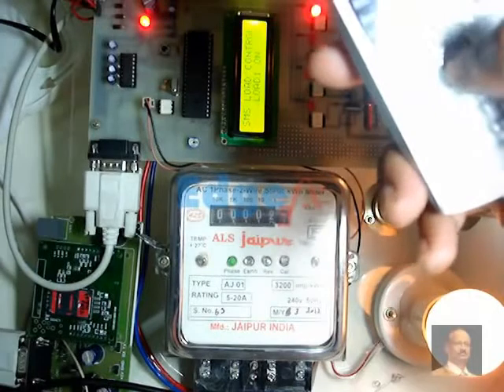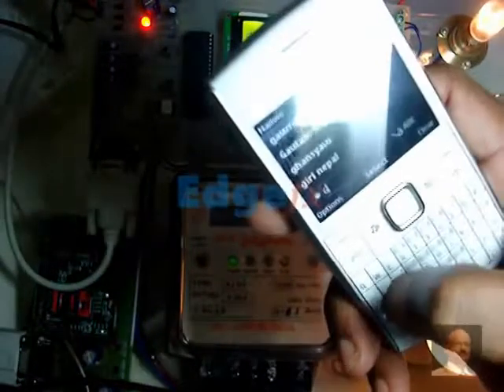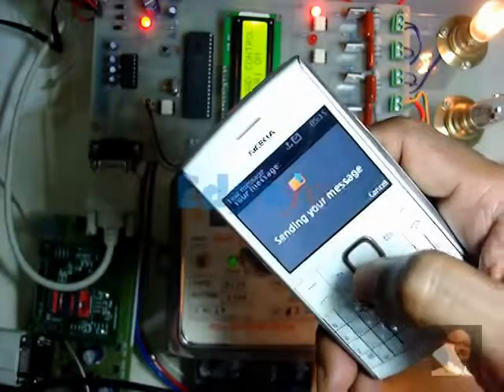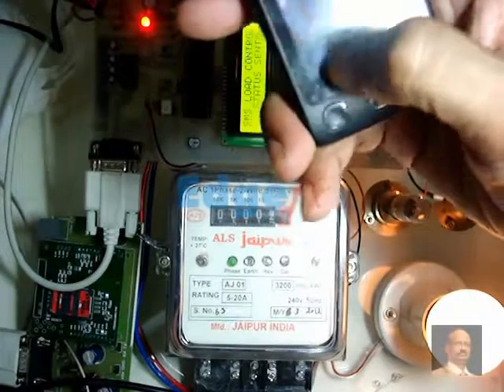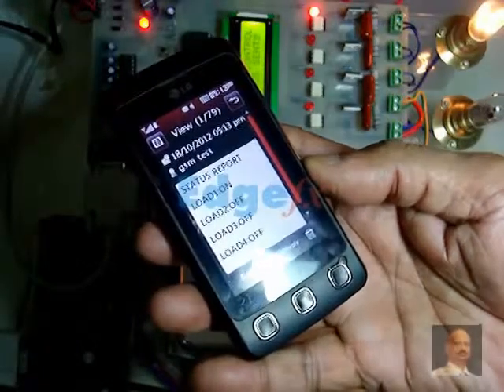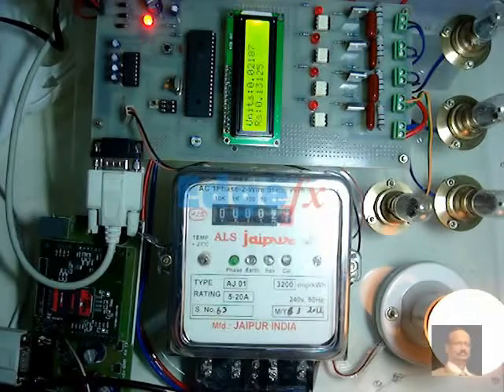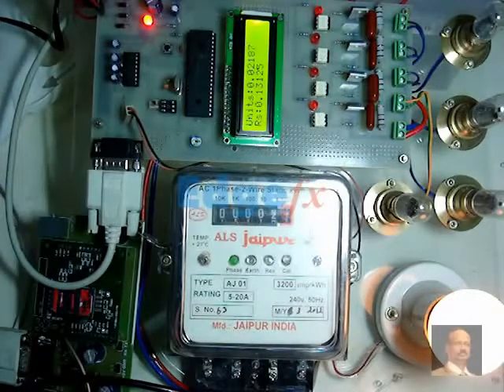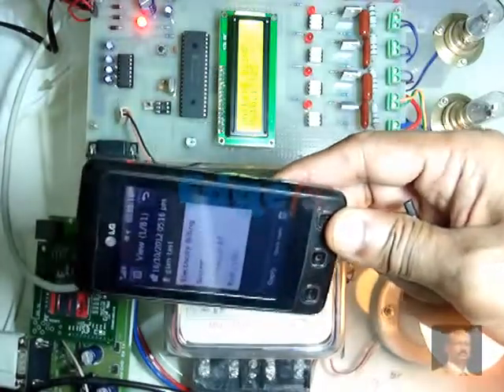GSM Based Energy Meter Reading with Load Control Using PIC Engineering Projects